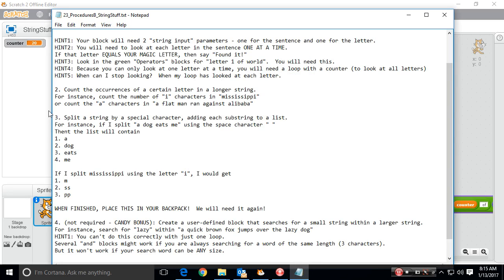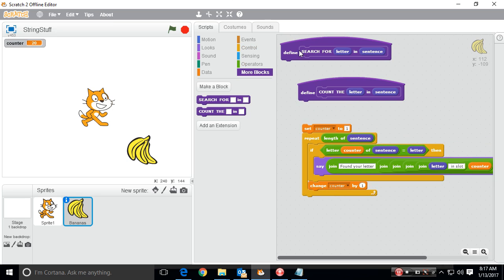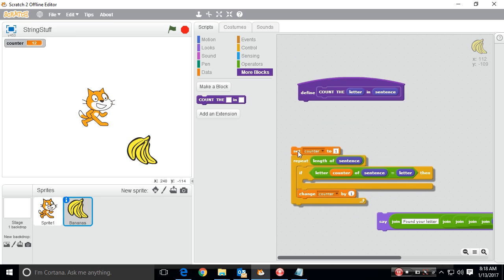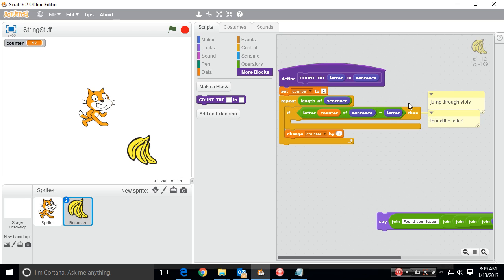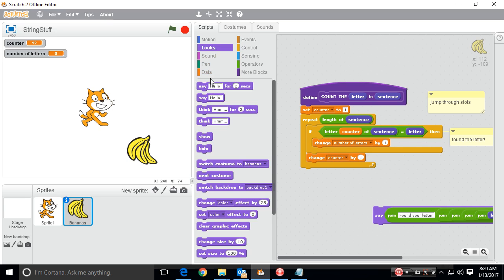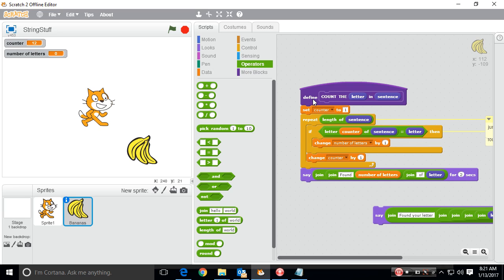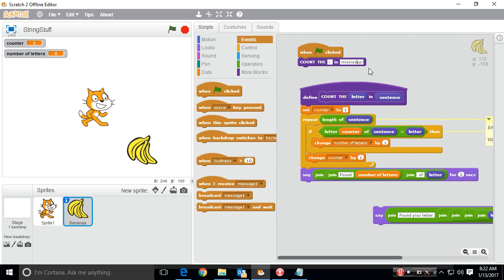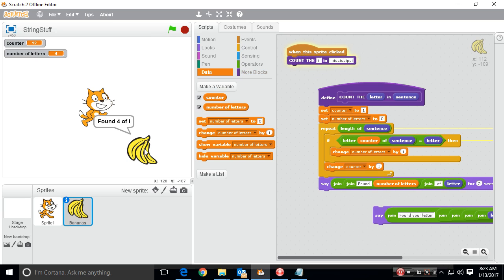24 ProceduresC StringCount